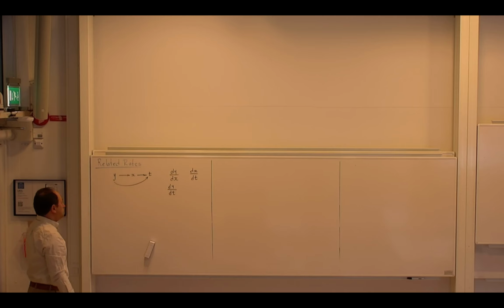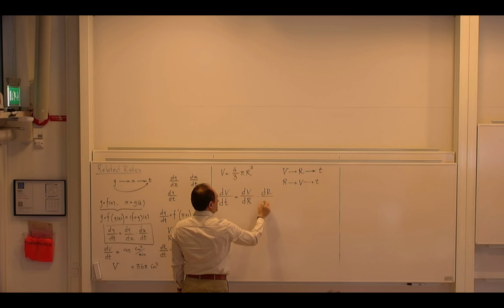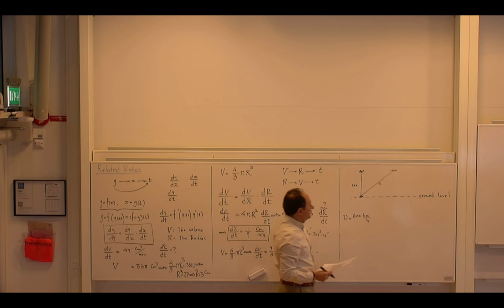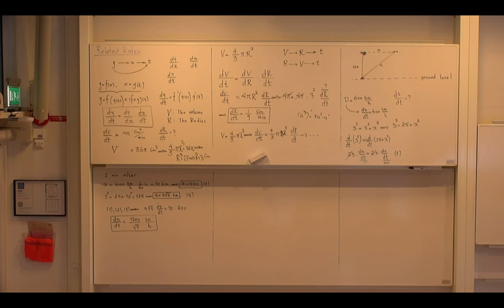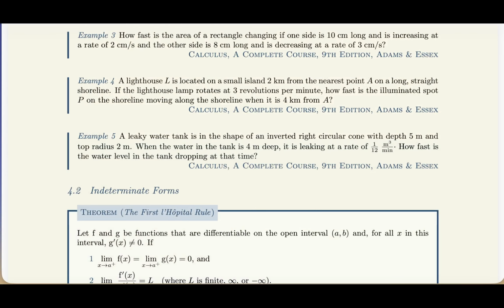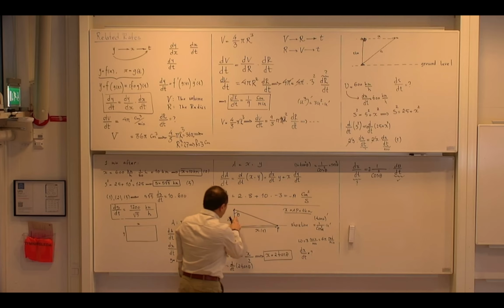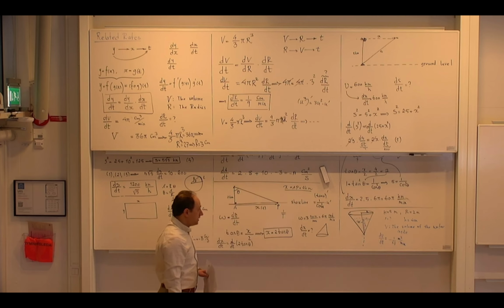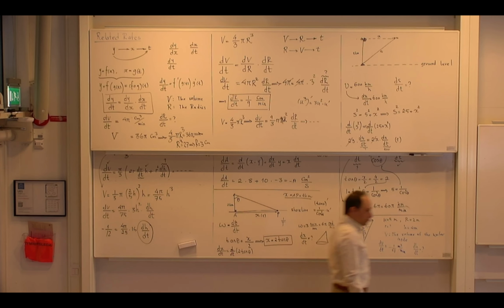One-Variable Calculus (KTH, SF1685), Module 4, Lecture 1, Part 1